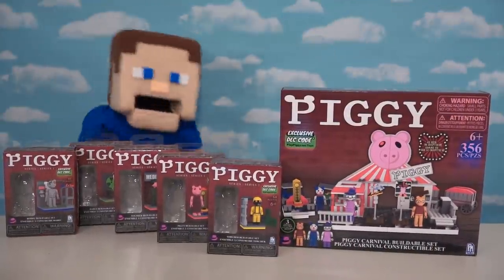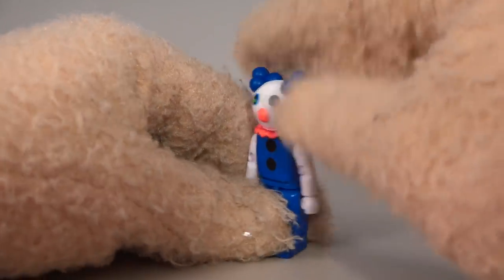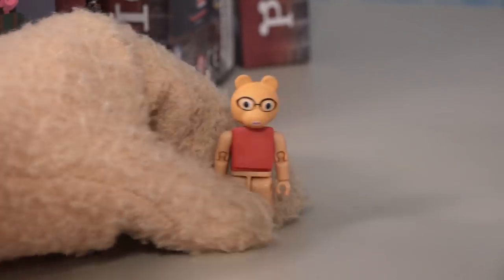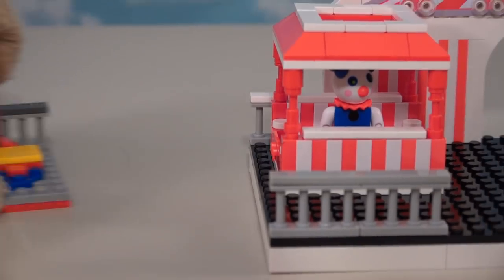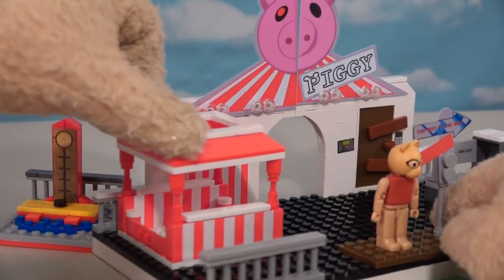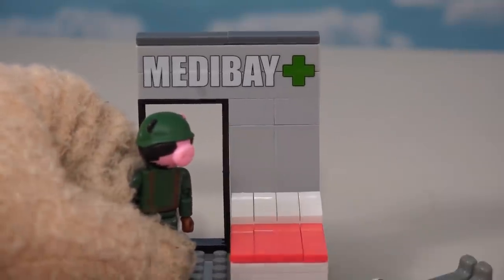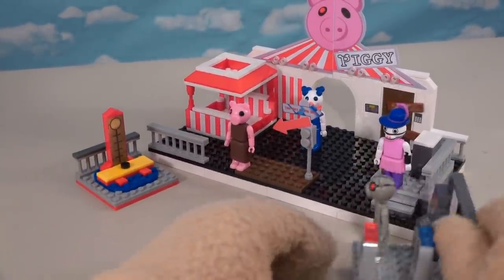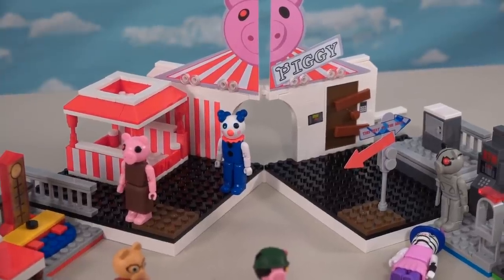Piggy Roblox Construction Sets Series 1 Game Floor Map w/Mini Figures Playset - Phat Mojo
Piggy Roblox Construction Sets Series 1 Circus Floor Map w/Mini Figures Playset - Phat Mojo